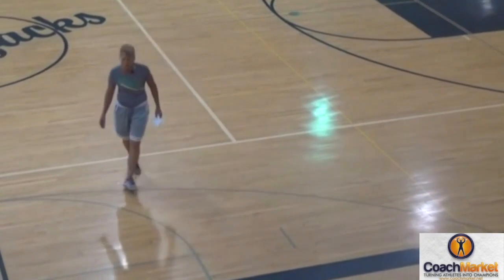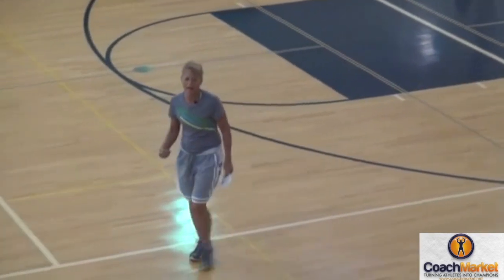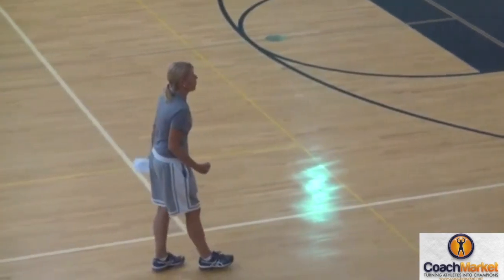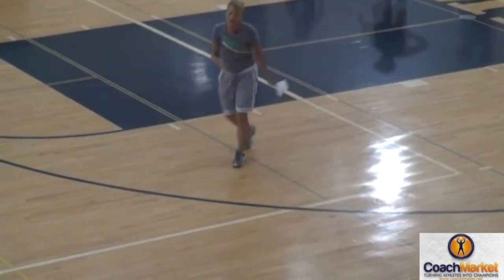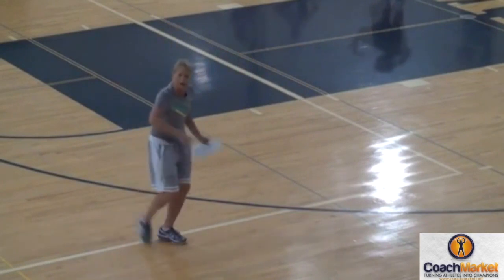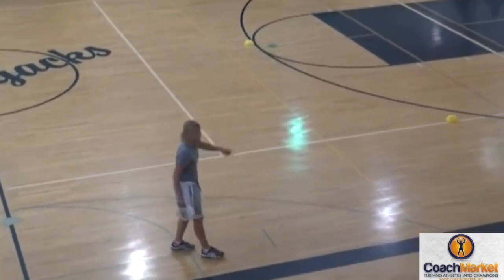Changing of Direction: Basketball Finishing Drill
where everyone can become a better coach!

This is great to work on your players abilities to change direction by using dribble moves. This can help create space & forces them to finish at the rim in this drill as well.